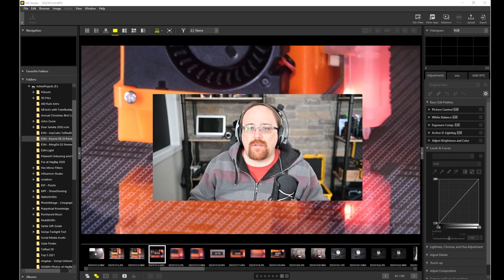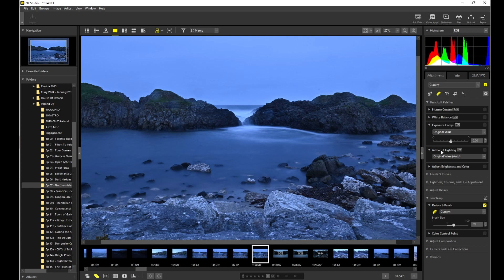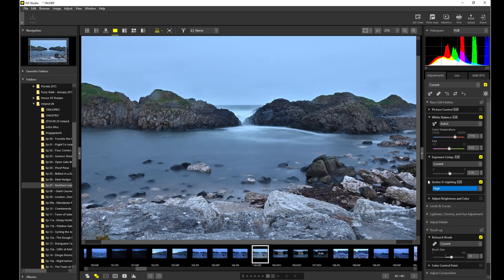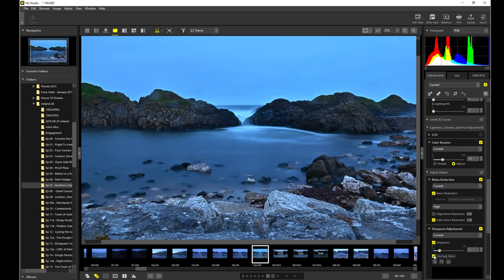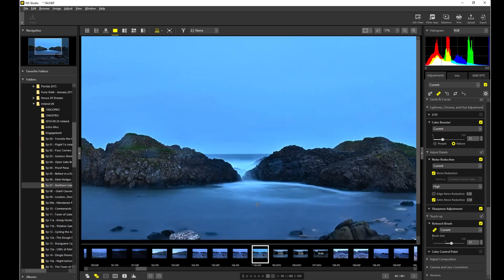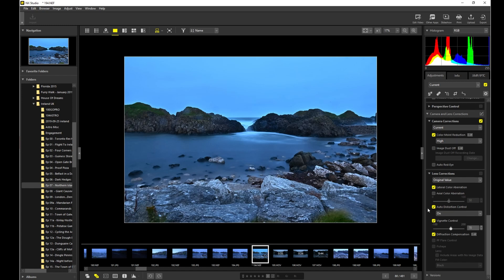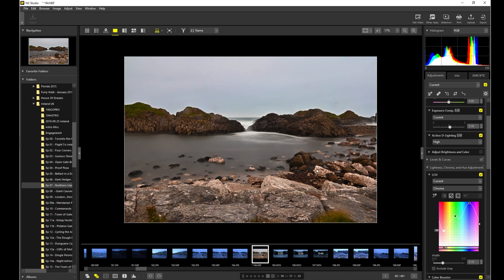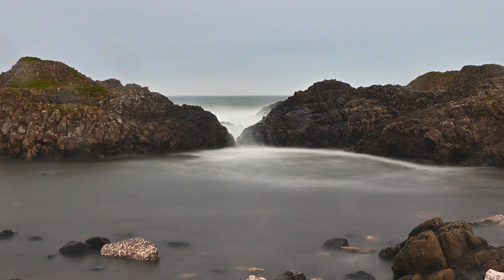Nikon NX Studio Walk Through RAW processing with a Long Exposure image of the Northern Ireland Coast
Nikon just dropped the NX Studio for processing Nikon NEF Raw files natively and in this video I'll do a walk through of the raw processing capabilities of the NX Studio using a Long Exposure Night Image from the Northern Ireland Cost.

Chapters:
0:00 Introducing Nikon NX Studio
0:30 NX Studio Retouch Brush
1:15 NEF RAW White Balance Tool
2:10 NEF RAW Active D-Lighting Tool
2:40 Comparing Raw vs. Jpeg after RAW Tools
3:10 Noise Reduction & Sharpness Adjustment Tools
4:00 Additional Retouch Brush
4:55 Straighten Tool Tutorial
5:30 Dust Off Reference Photo and Color Moire Reduction
5:55 JPEG vs Raw processing comparison after Small Adjustments
6:25 Color Correction Using the Eye Dropper Tool
6:50 Lightness, Chroma and Hue Adjustment using the LCH Tool
7:05 Exporting Finished JPEG or TIFF file
8:00 Final Thoughts on Nikon NX Studio